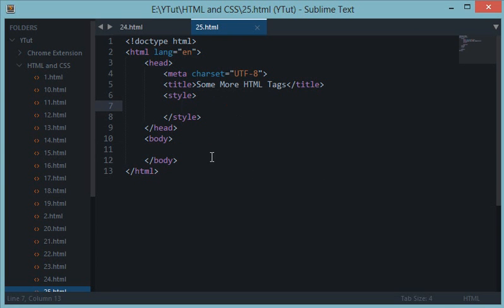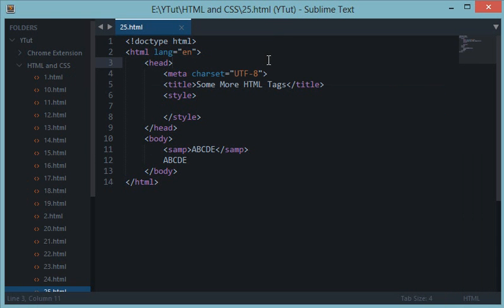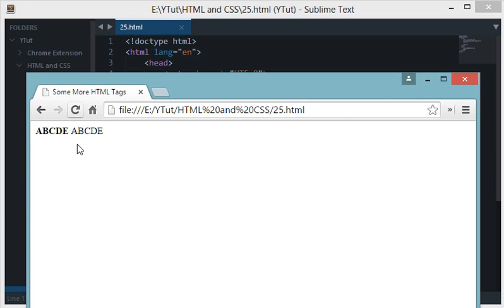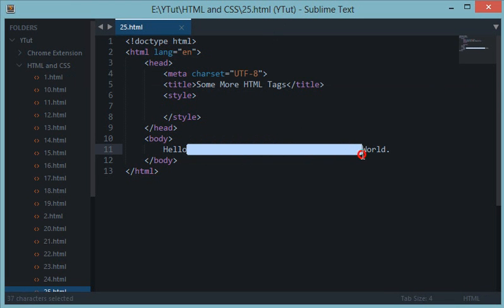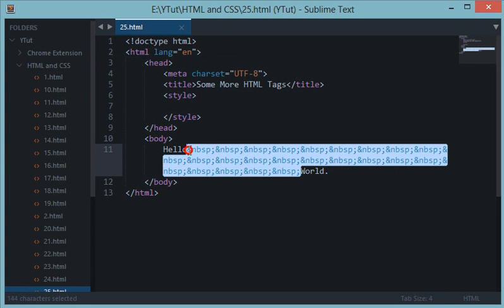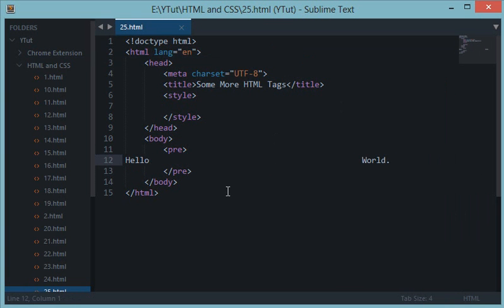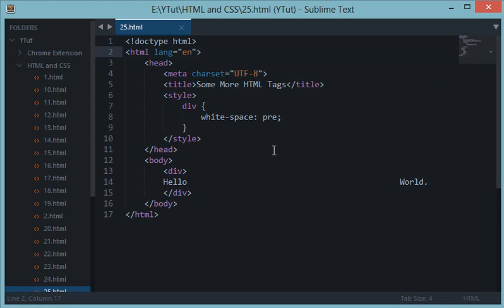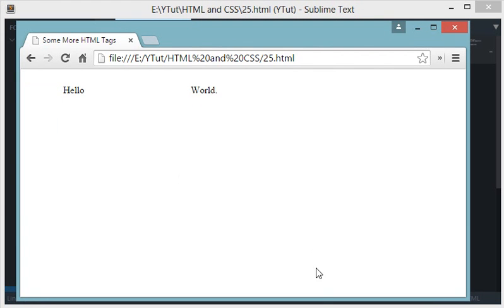HTML and CSS Tutorial 25: A Bunch of HTML Tags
Learn about some more HTML tags and their usage and how to work with them!